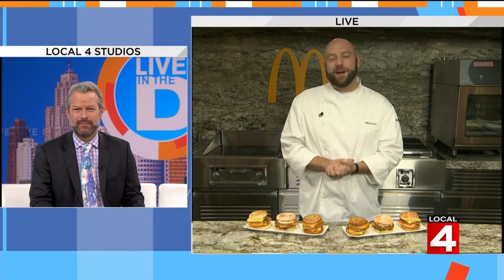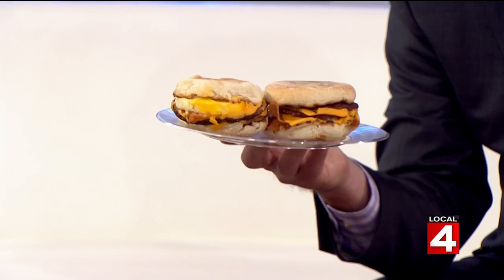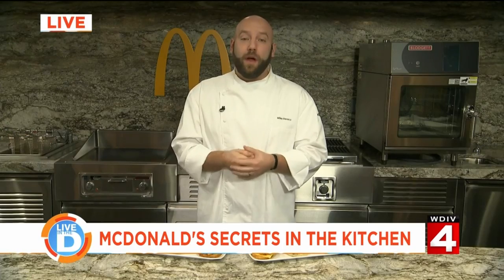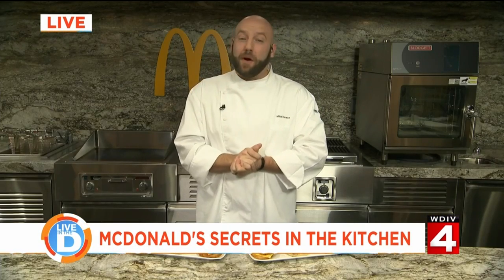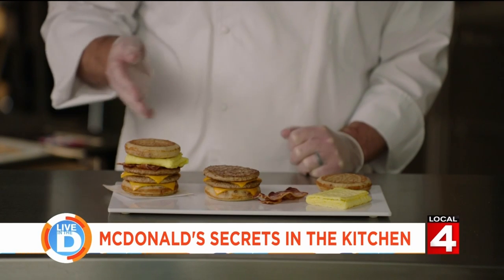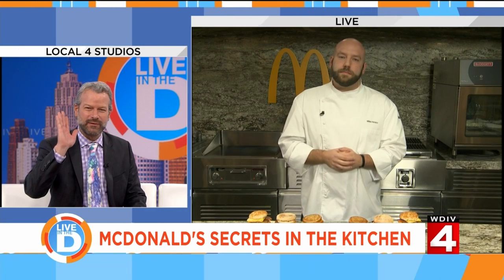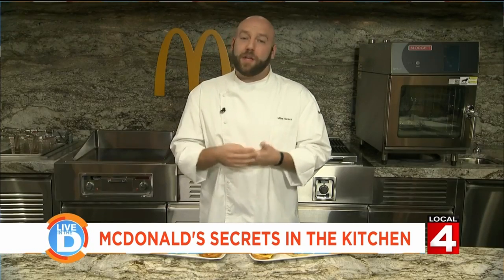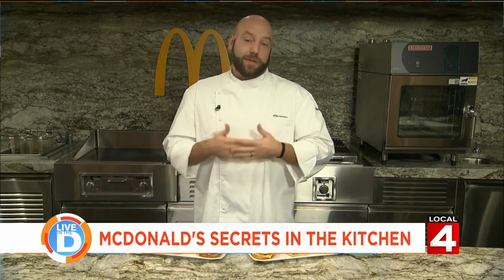Live In The D: McDonald's secrets in the kitchen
We learned about the secrets from inside the McDonald's test kitchen and if there's really a secret menu.